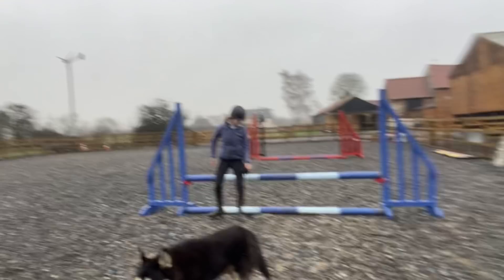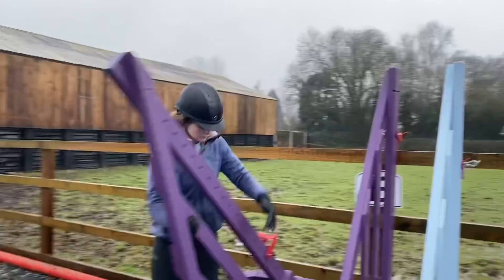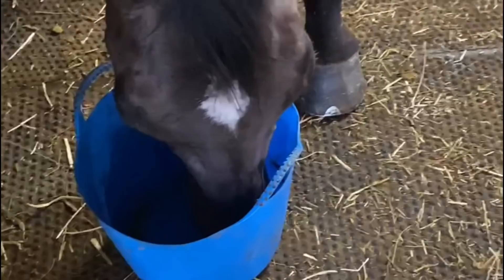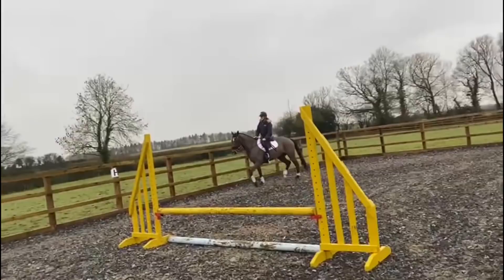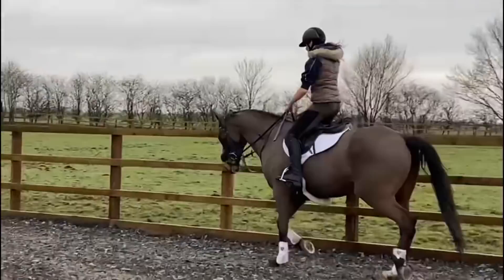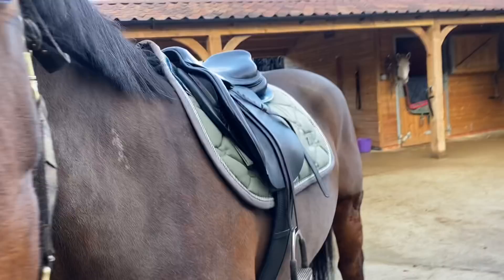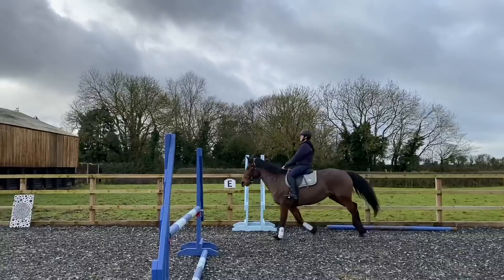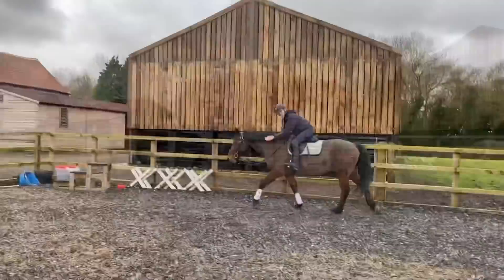BIG JUMPING VLOG (5 horses) | 1.50 on Logan!!!!